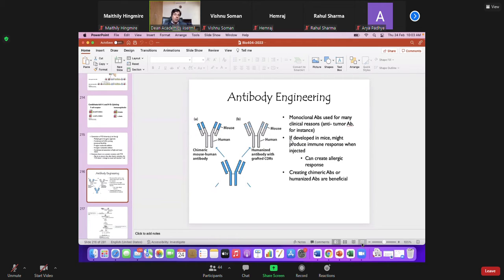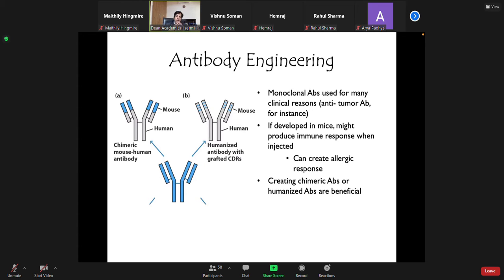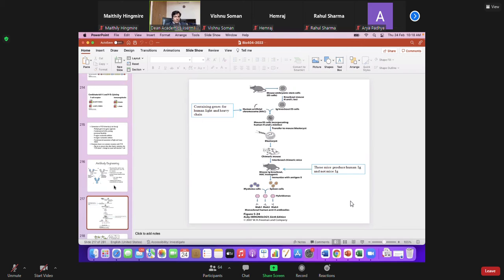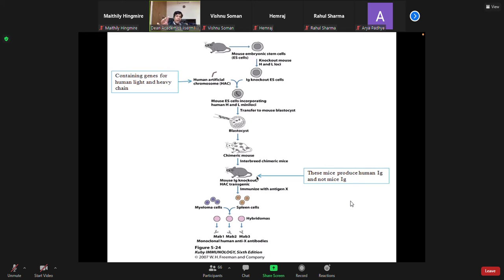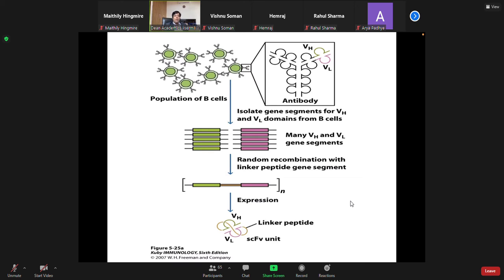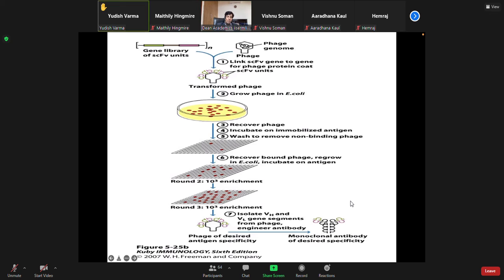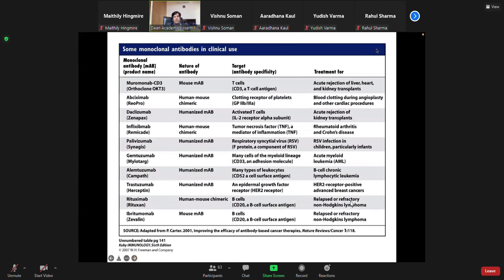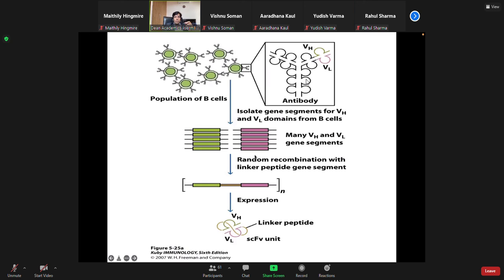BIO404 Cellular Basis Of Immune Response- Date: 24-02-2022